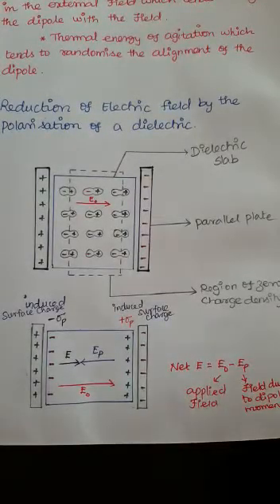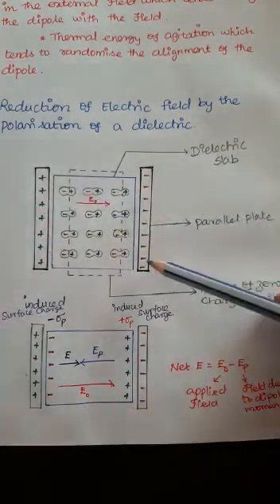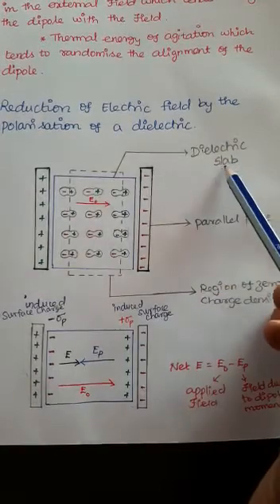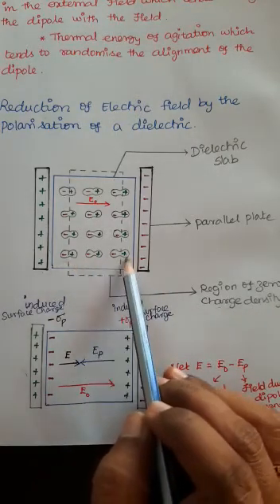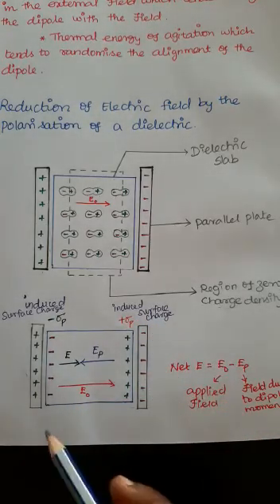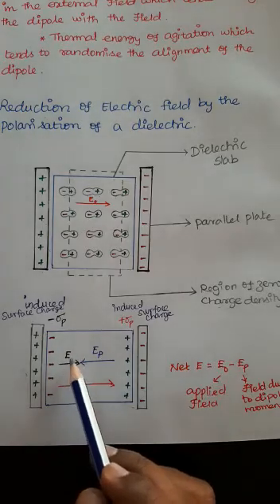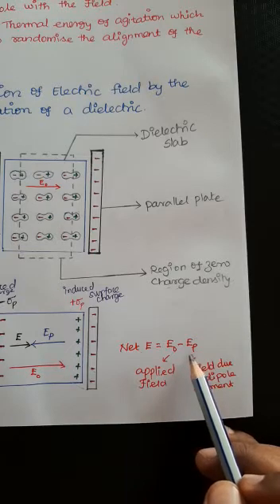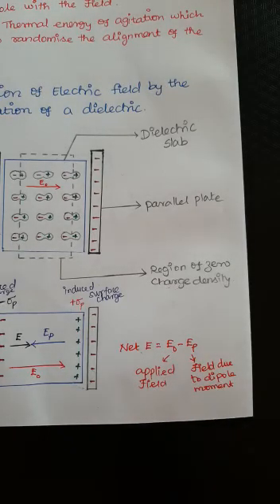CBSE XII PHYSICS#Reduction of Electric field by the polarisation of a dielectric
Electri Field is reduced by polarisation